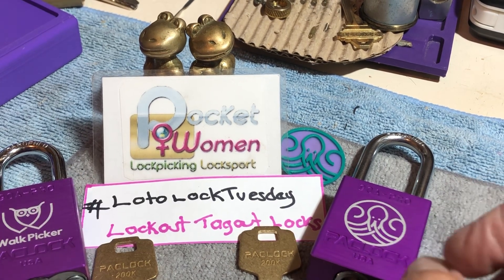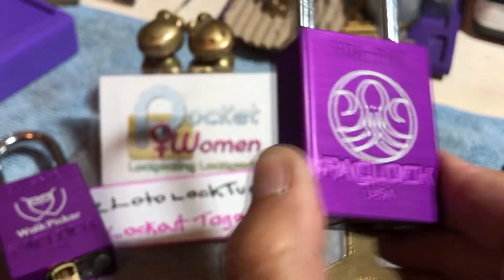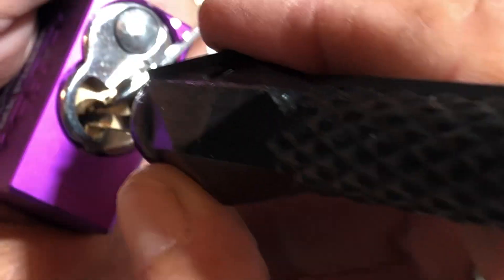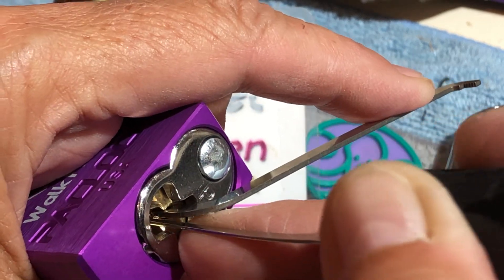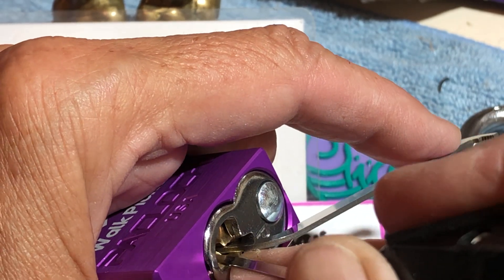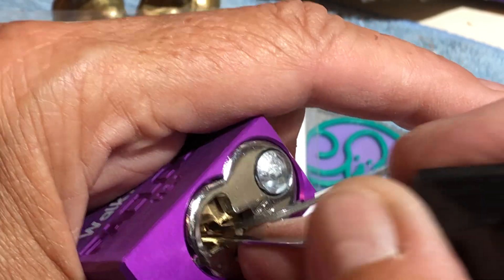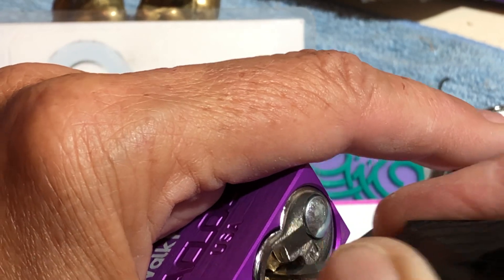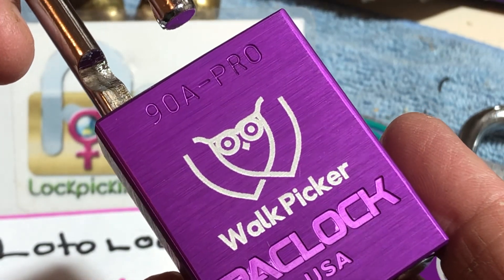(318) LotoLockTuesday @LockkraKen & Walk Picker Paclock logo 90APRO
Lockout Tagout locks keep our workers safe by locking off machinery when being worked on for maintenance. Join in on this fun series’s where we explore everything to do with these locks. Use the Hashtag LotoLockTuesday so your videos can be found and placed in a playlist for all to see.
Co-host this season is lover of loto locks @SadisticPicker  check them out.

@LockkraKen and Walk Picker logo padlocks picked with commercial tools from Bare Bones Lockpicking

Stay Legal - Temptations Is Everywhere